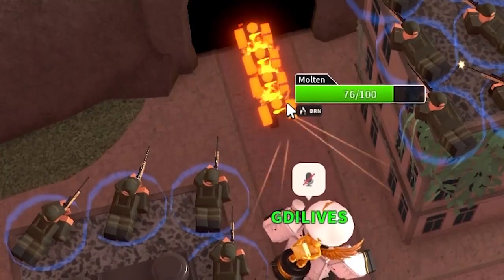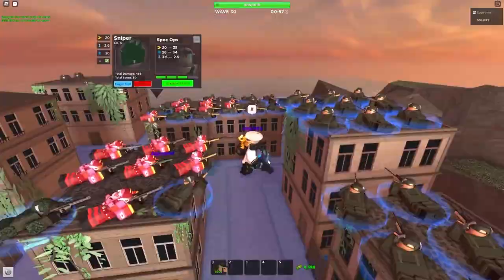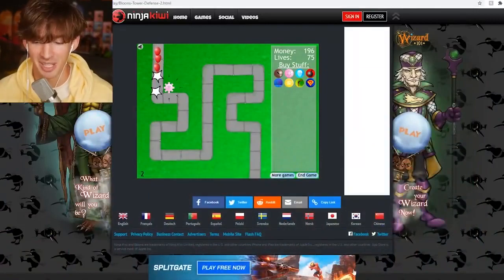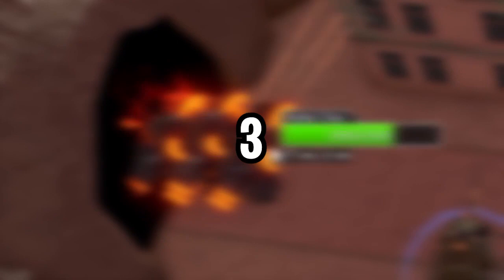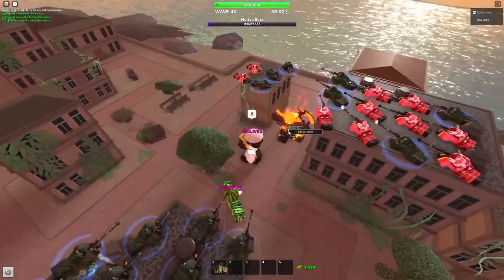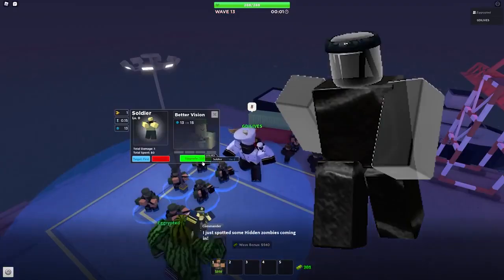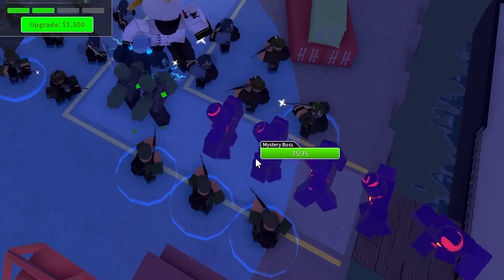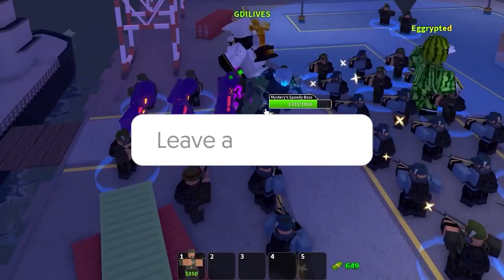Top 5 BEST Tower Defense Games On Roblox! (2022!)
Today we are taking a look at Top 5 BEST Tower Defense Games On Roblox! (2022!) Stay tune to find out!

We Appreciate and Welcome Everyone to our Channel!

🔥If you enjoyed this video, Check out our TOP 5 POPULAR videos here: